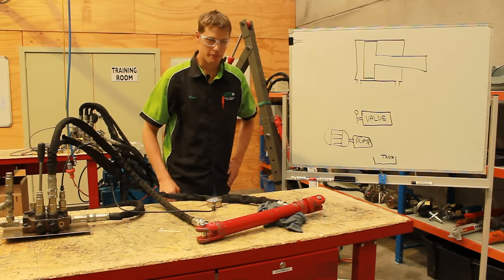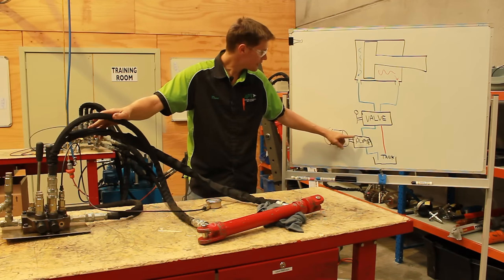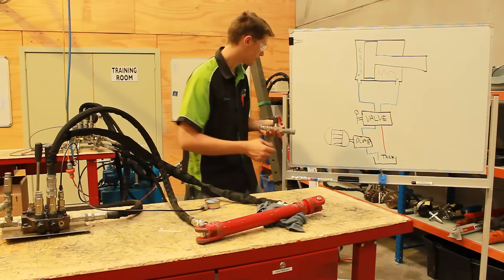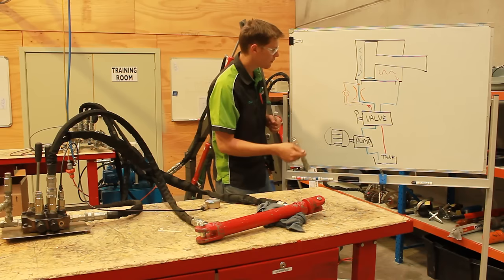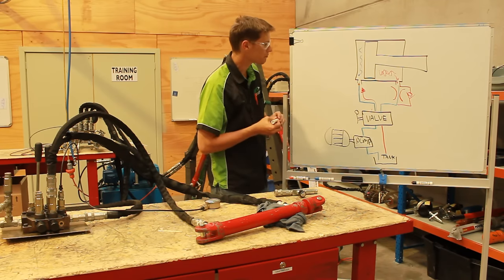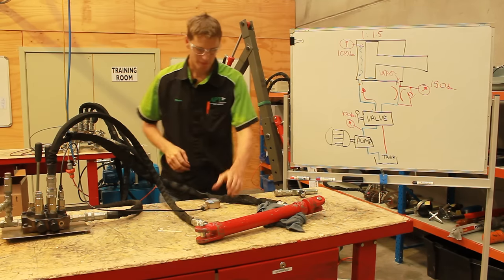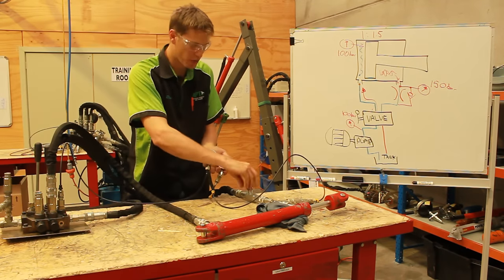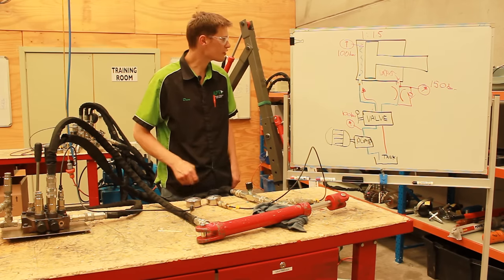Hydraulic Cylinder Circuit - Speed Control and Intensification